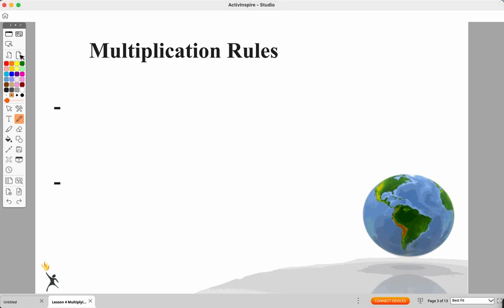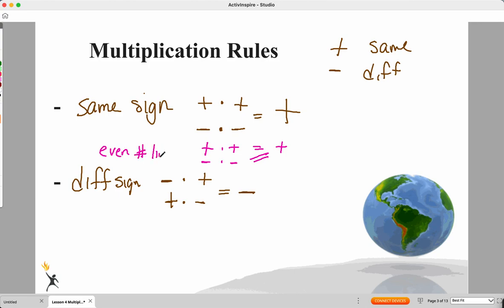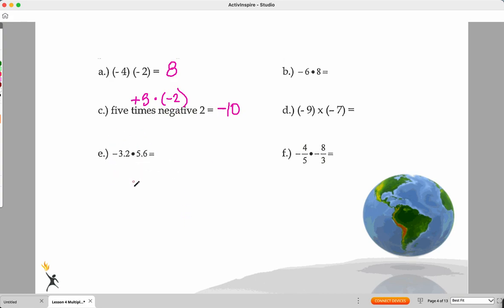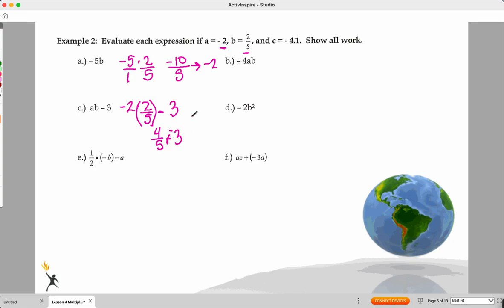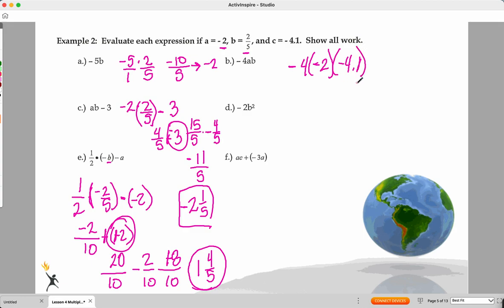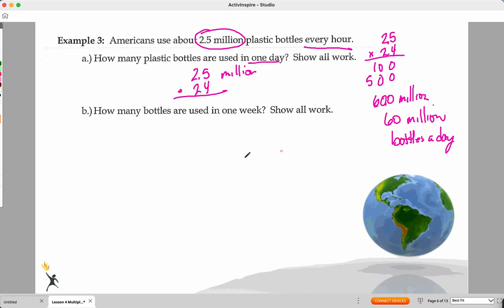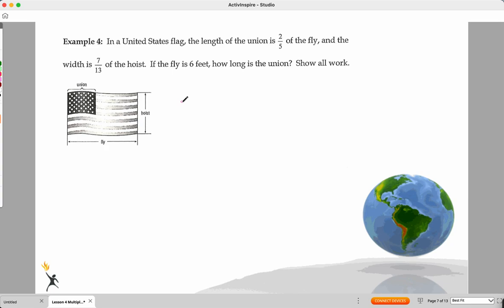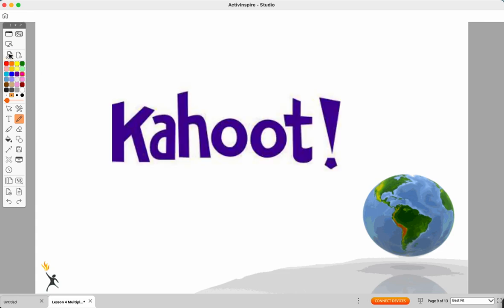Lesson 4: Multiplying Integers